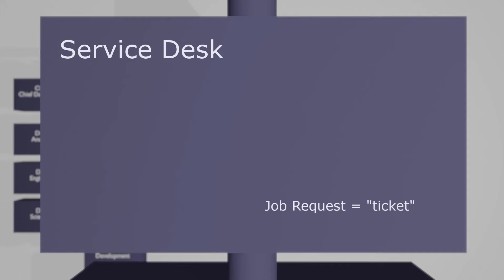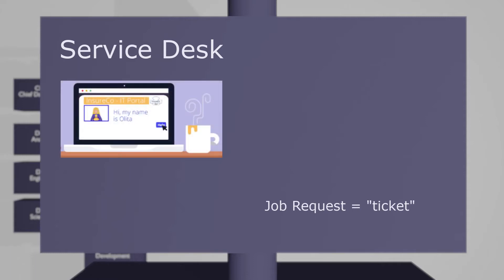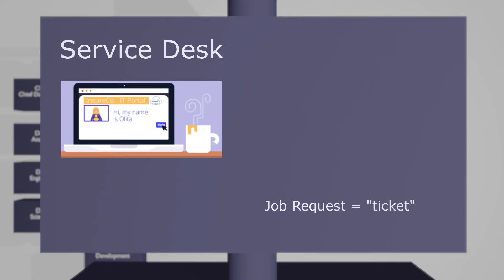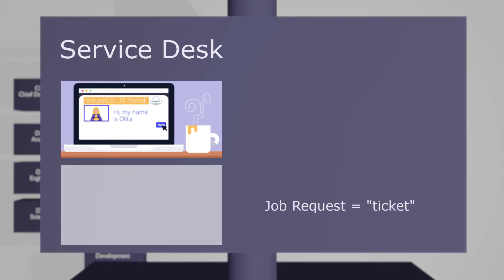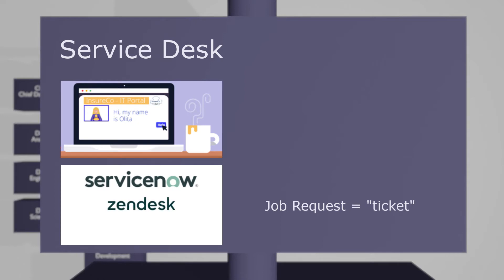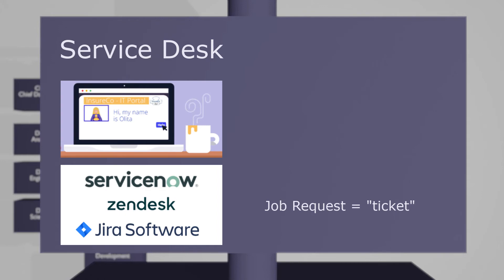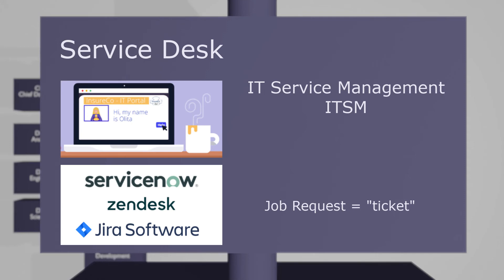What is a Service Desk?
The Service Desk is central to IT operations - but what is it exactly? And what does it have to do with ITSM and ITIL?